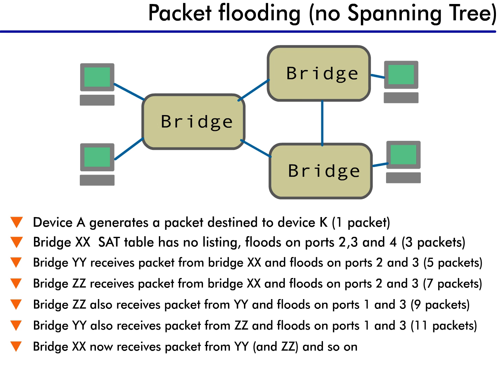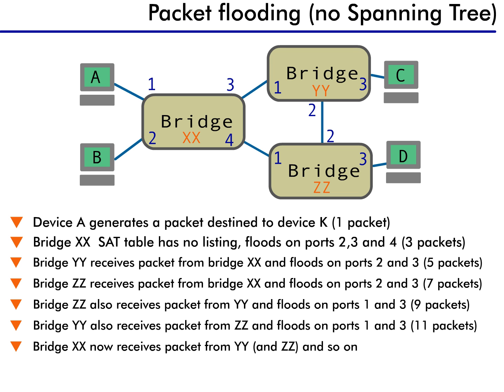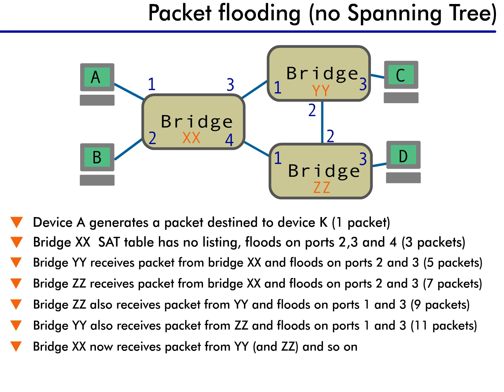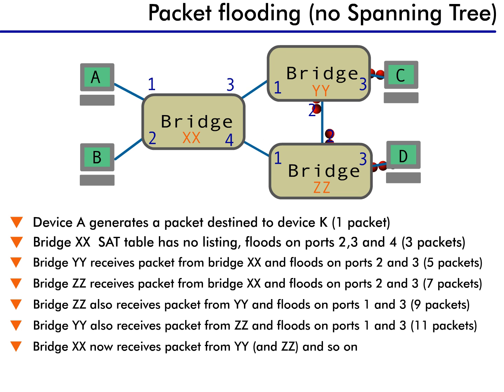Spanning Tree Protocol - 8 : Packet Flooding & No Spanning Tree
Here's a scenario where device A needs to send a packet to device K. Device K is not part of this network, so its address is not listed in any bridges' Source Address Table. This means that when a bridge receives the packet, it is considered an unknown destination address, and it floods the packet.
Let's see what happens if Spanning Tree controls are not in place:
1. Device A generates a packet destined for device K. Bridge XX receives the packet.
2. Bridge XX examines the packet and its SAT and determines there is no listing for device K, so the packet must be flooded out all ports. The bridge then transmits the packet out ports 2, 3 and 4.  It doesn't send it out port 1, because that's the port the packet was received on and bridges don't send packets out the port they were received.
3. The packet is now received by bridge YY. YY also determines it needs to flood the packet. The packet is sent out ports 2 and 3.
4. At the same time bridge YY received the packet, so did bridge ZZ.  ZZ also decides to flood the packet, and it's forwarded out its ports 2 and 3.
5. At this point, the single packet originated by device A has now become 7 packets traveling around the network. Seven packets doesn't seem so bad; however, we have just started.
6. When XX and ZZ retransmitted the packet, both bridges forwarded the packets back to the original bridge and to each other. And since no bridge has been able to identify where device K is located, this flooding process continues indefinitely. Each bridge receives copies of the packet over and over, and, since the location of the destination address is unknown, the bridges just keep flooding and flooding.  Eventually the only packets on the network are copies of the original packet that may have been replicated thousands and thousands of times. This is called a broadcast storm, and it can disable any network.

This example illustrates what happens in a network with only three bridges, each with no more than 4 ports. But what happens in a network with scores of bridges and hundreds of ports per bridge? You can start to see the problem.

The problem is that the bridge replicates and floods packets without considering where they originated, and because of multiple network paths, the problem gets worse and worse.  In Spanning Tree terminology, multiple bridges connected by multiple paths is called a loop. This is because, as seen in the last scenario, we had packets endlessly looping around the network.

So how do we resolve this problem? The answer is Spanning Tree.